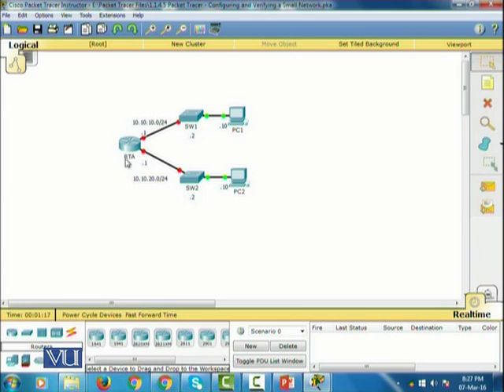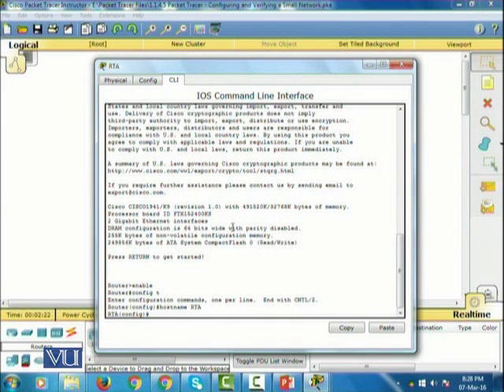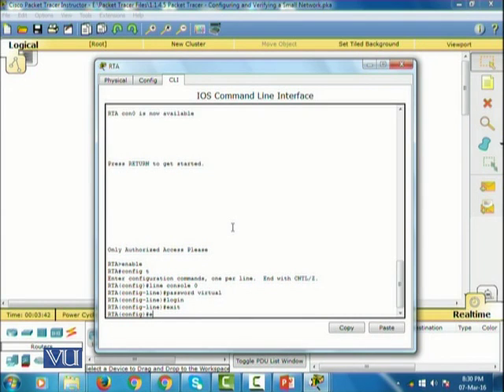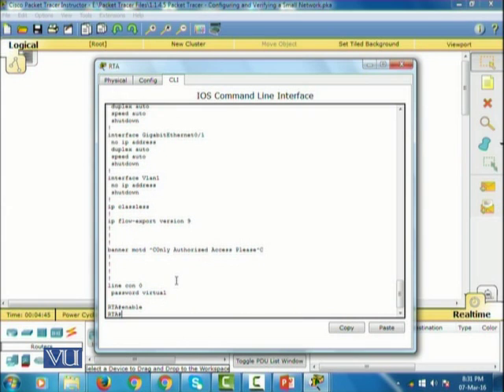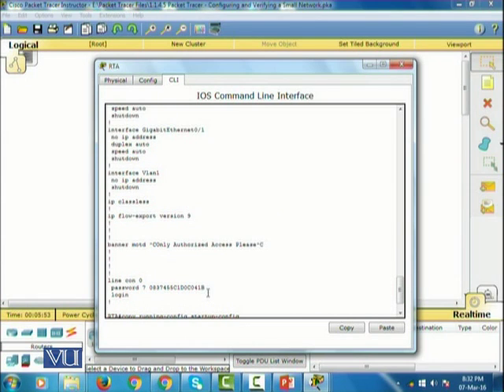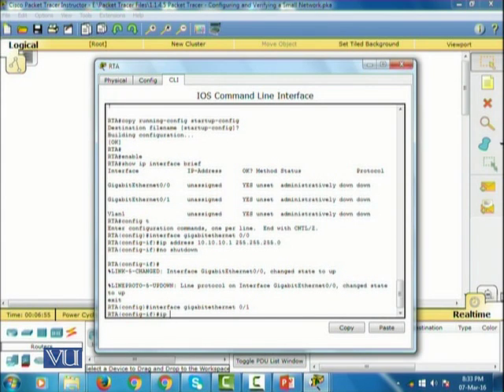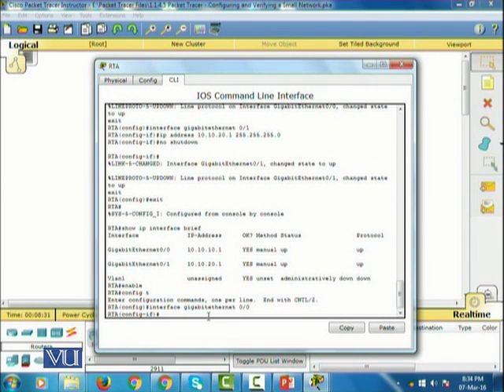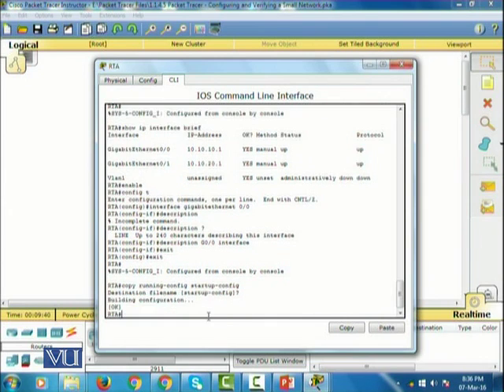CS407_Topic055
Topic: 55